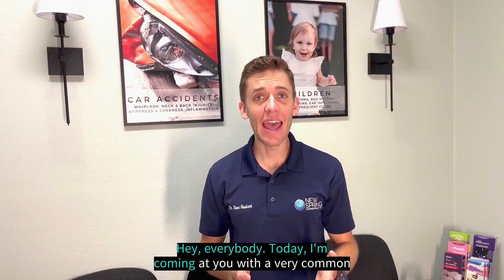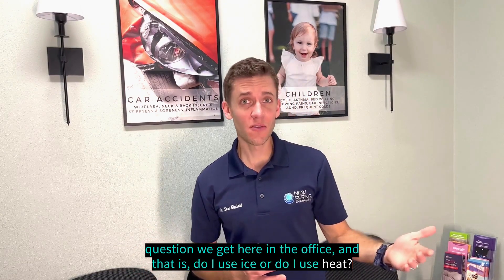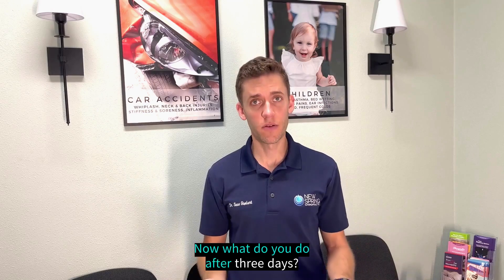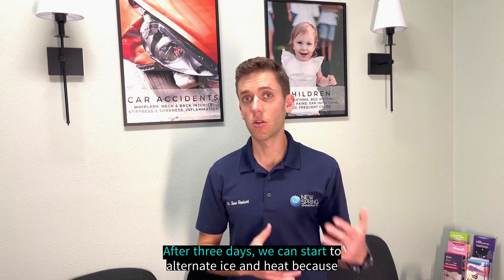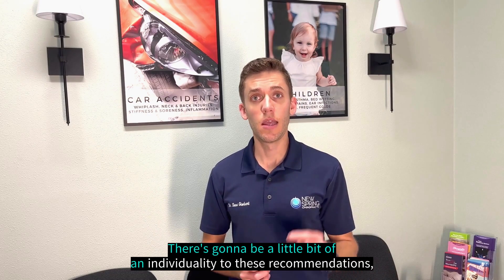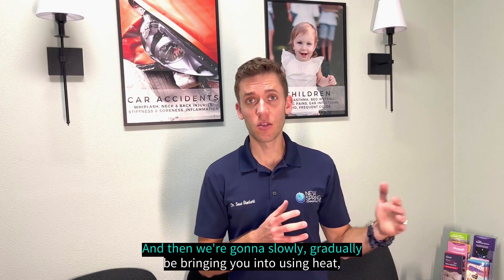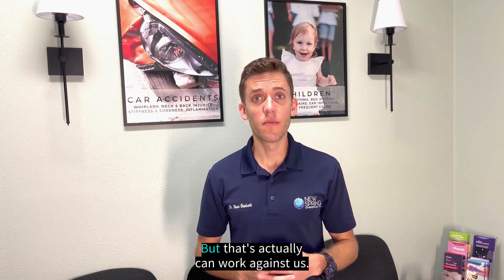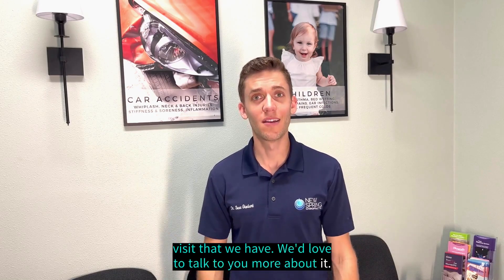Ice Vs. Heat- Which one is best?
Find out when to use ice and when to apply heat after an injury.